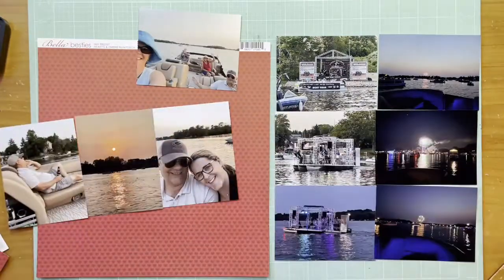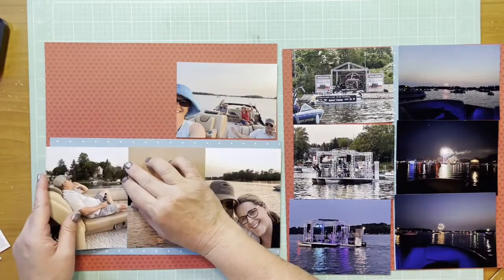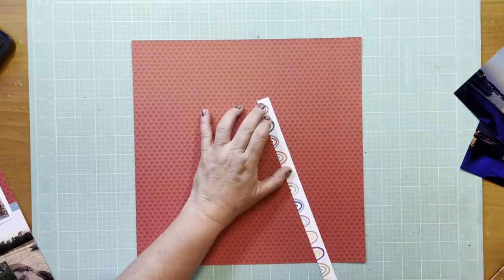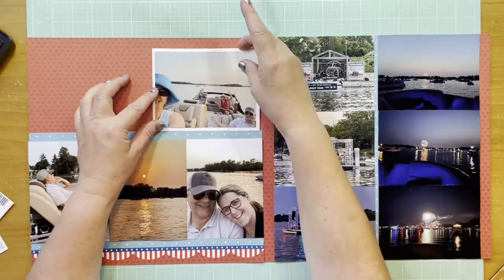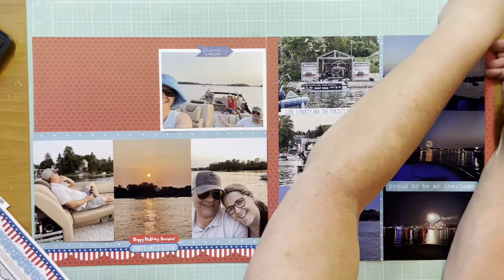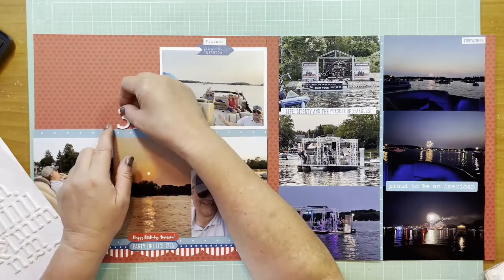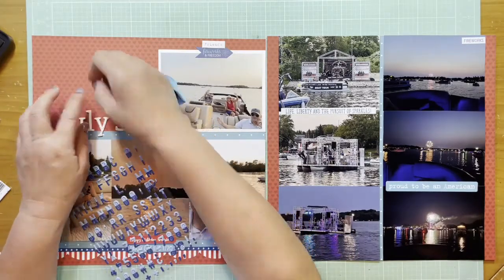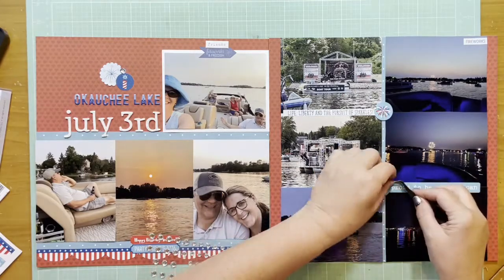Scrapbook Process #642 Okauchee Lake July 3rd - Two Page Tuesday